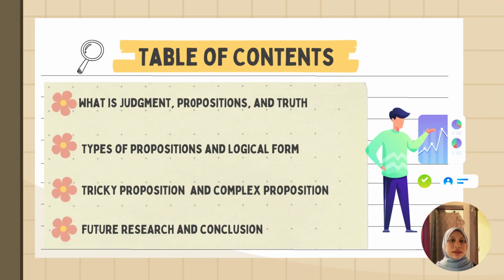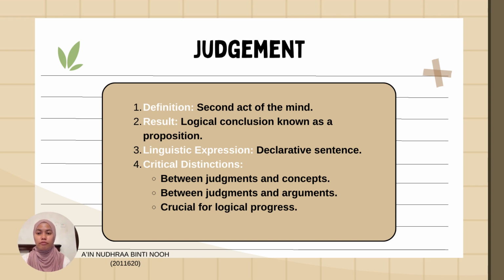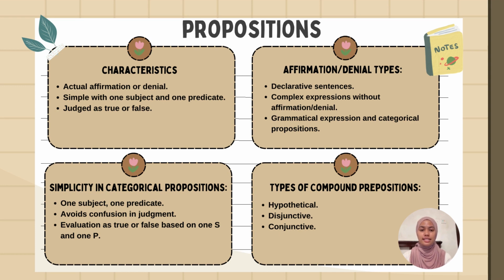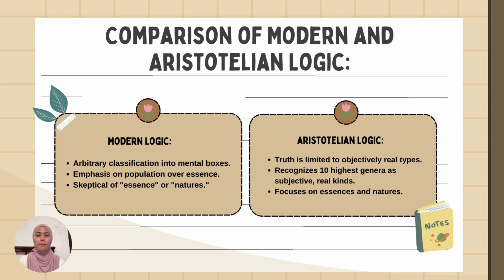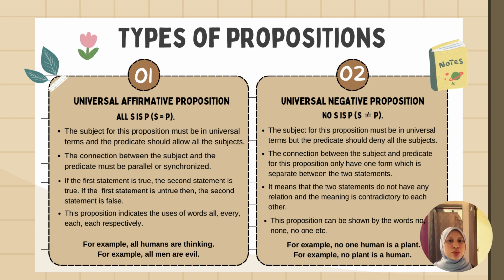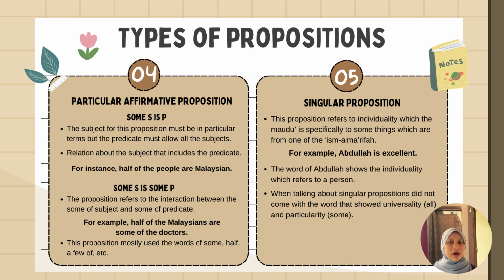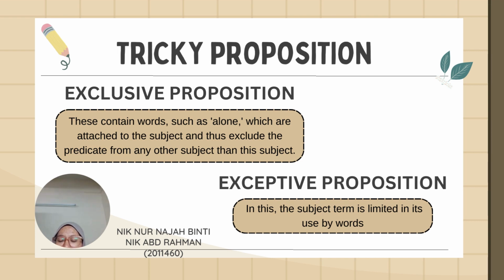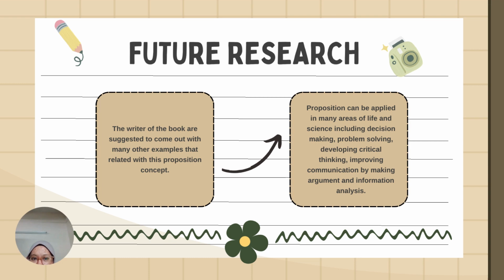EDIE 2601 : Mantiq Second Act Of Mind (Judgment)